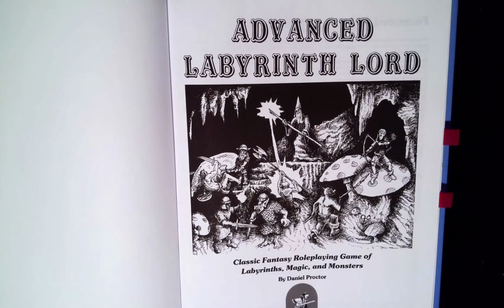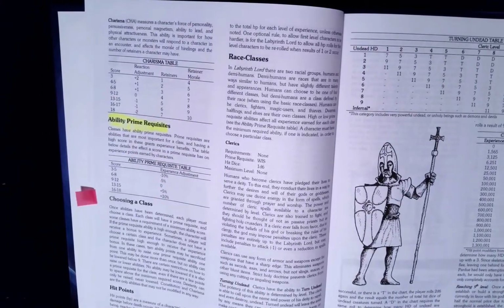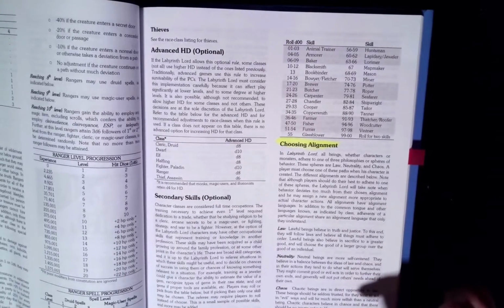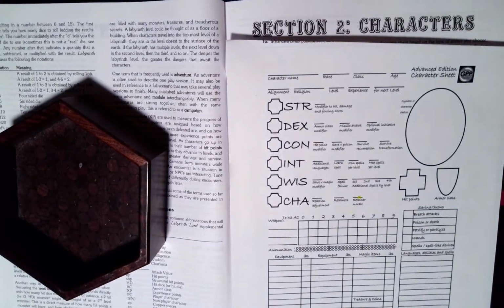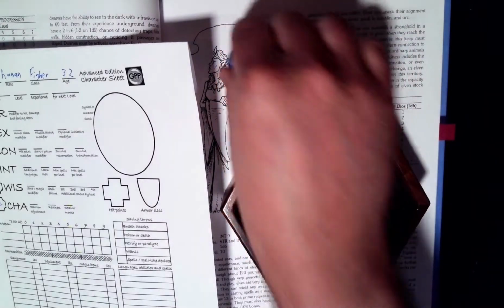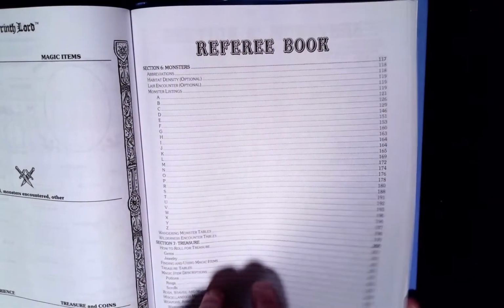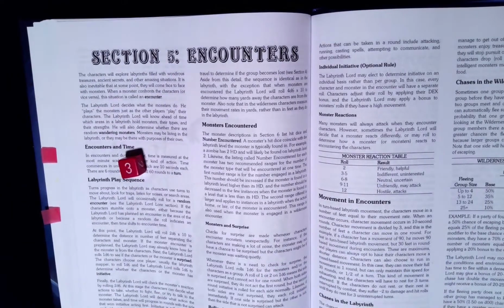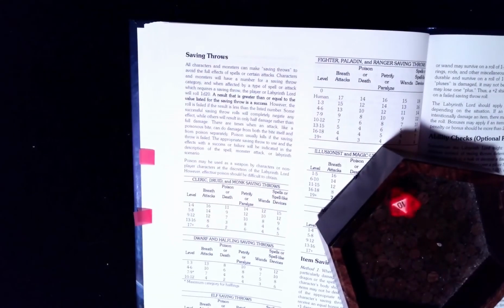Labyrinth Lord Overview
A look at one of the first OSR B/X rule systems, Labyrinth Lord from Goblinoid Games.